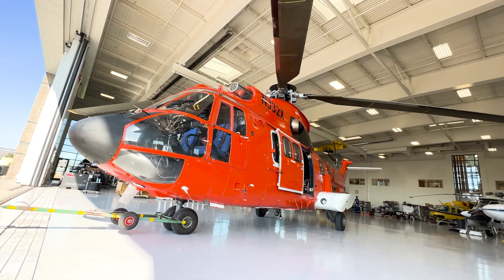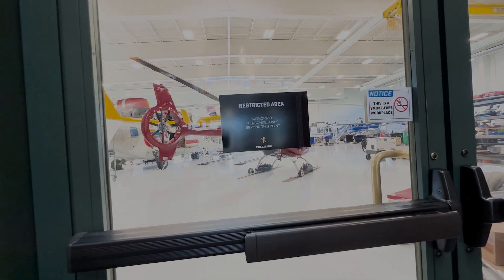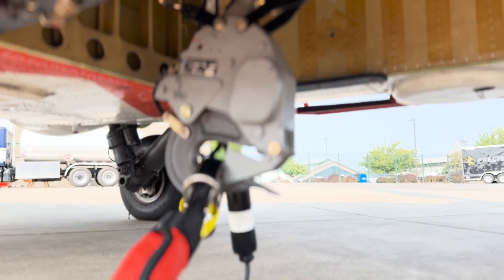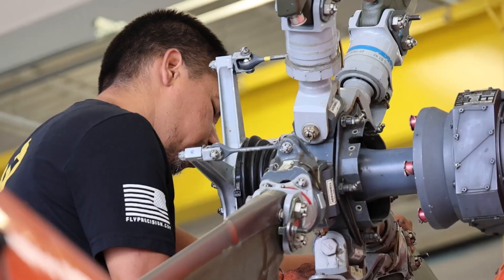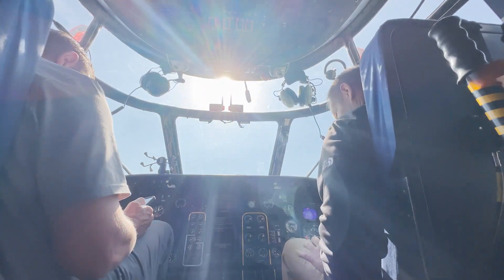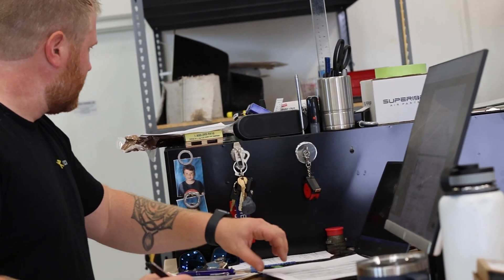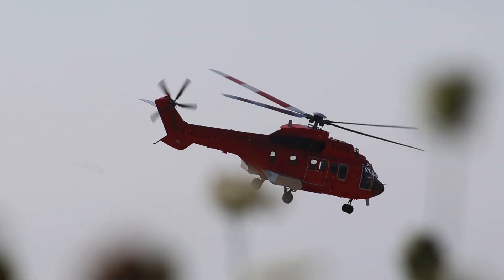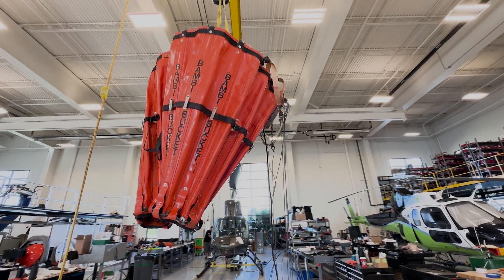Precision - Foresight MX HUMS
Learn who Precision is, why HUMS is important to them, and why they chose GPMS's Foresight MX to futureproof their fleet with HUMS!